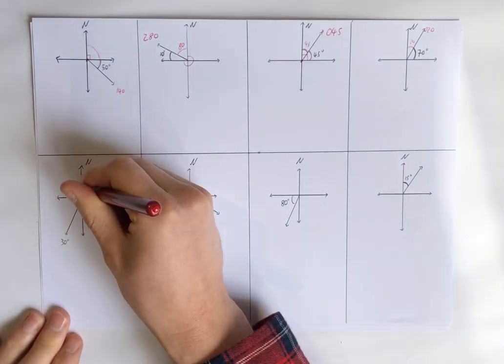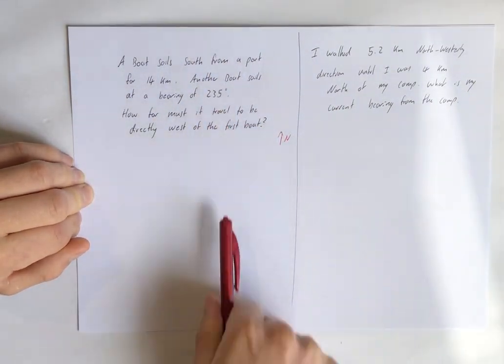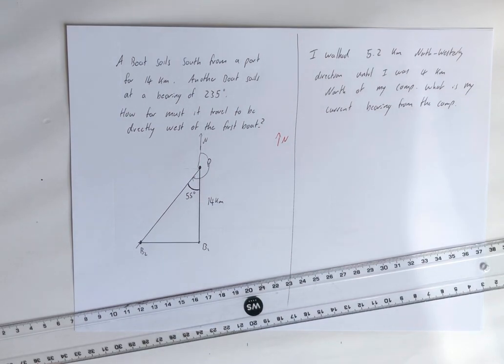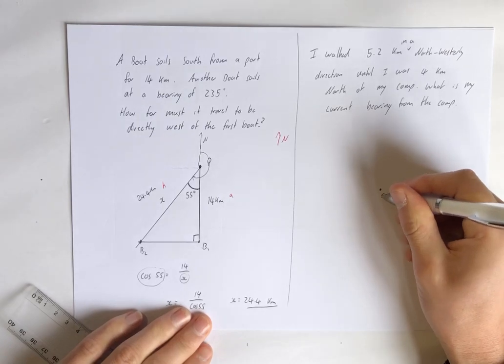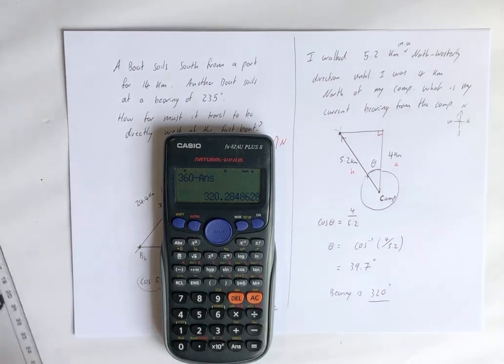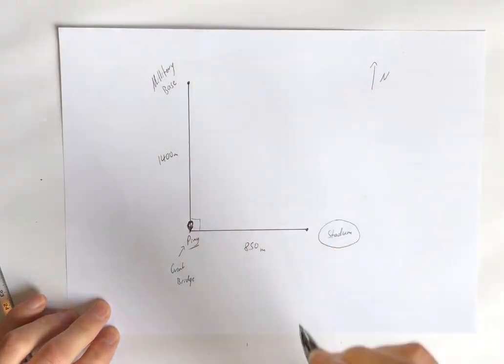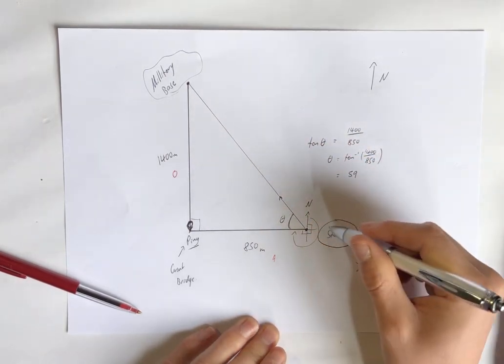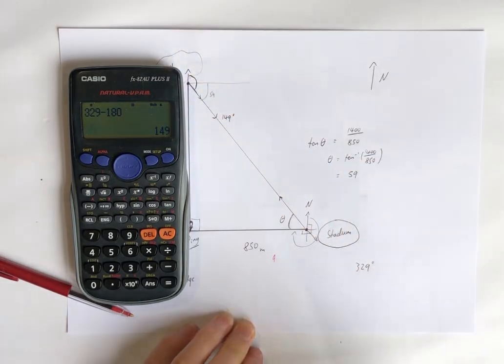Bearing Problems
10fs